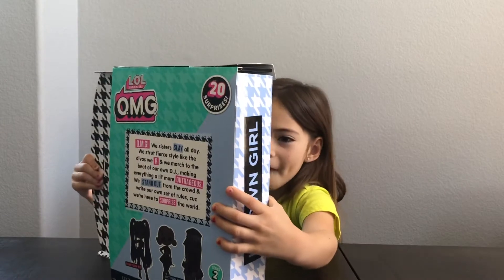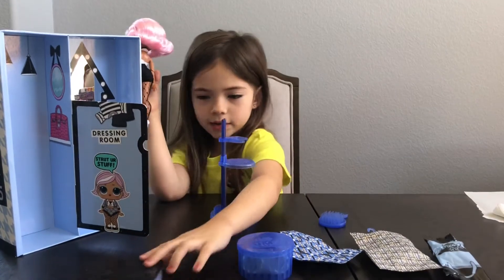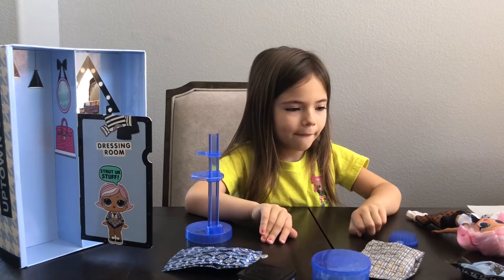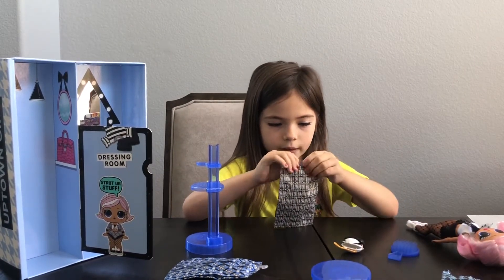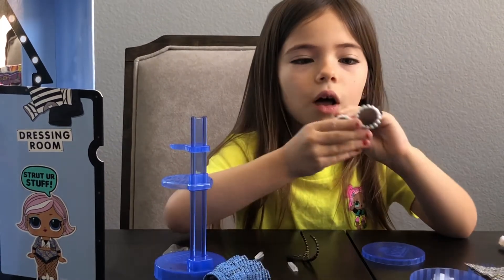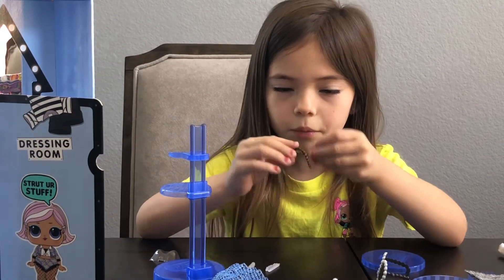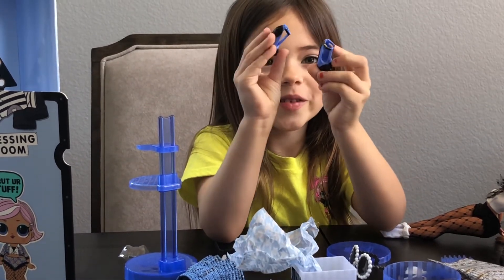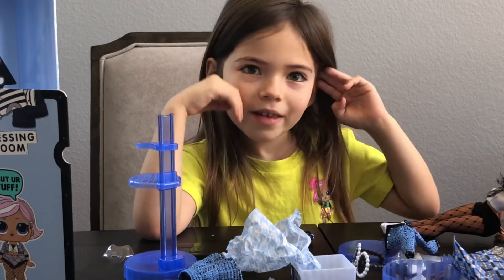Unboxing the Uptown Girl O.M.G Doll!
From LOL surprise to O.M.G dolls!